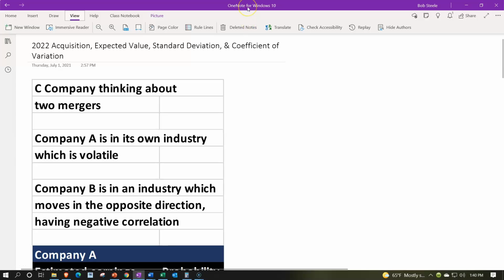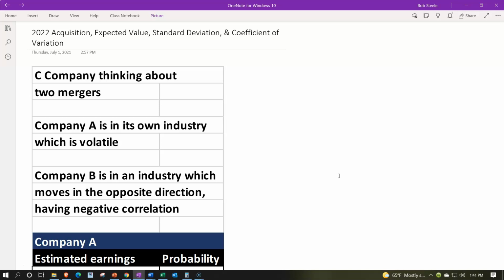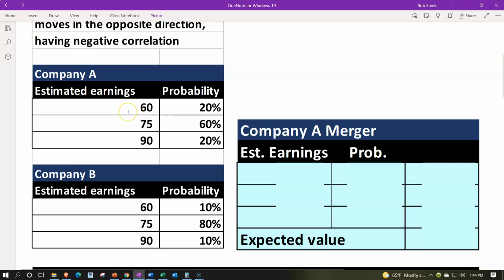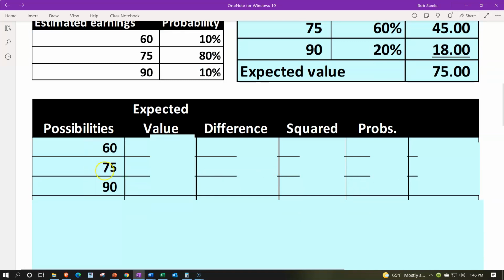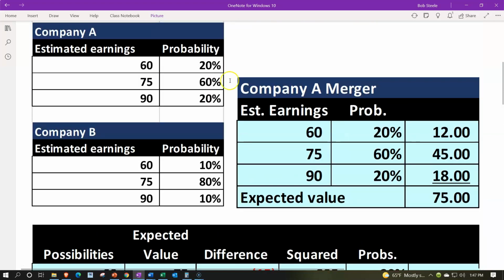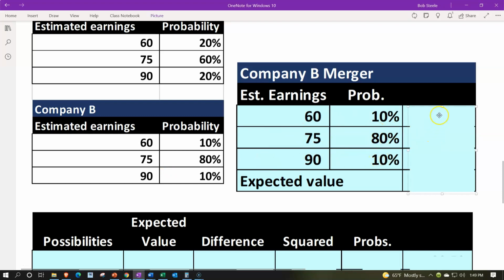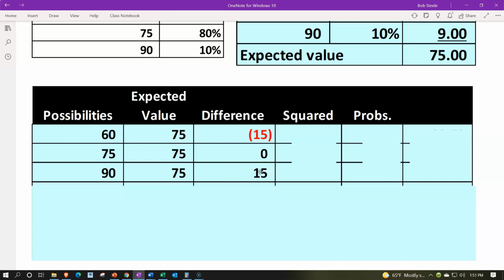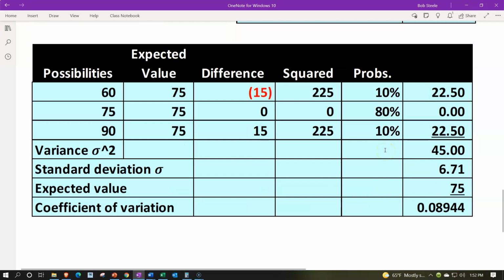Acquisition, Expected Value, Standard Deviation, & Coefficient of Variation 2022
Acquisition, Expected Value, Standard Deviation, & Coefficient of Variation